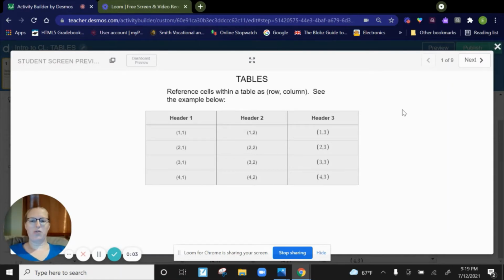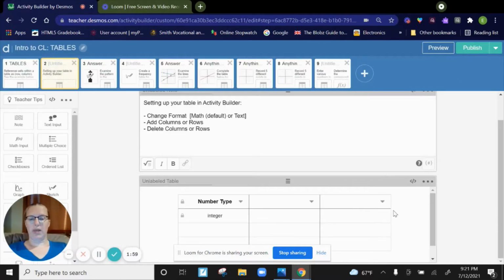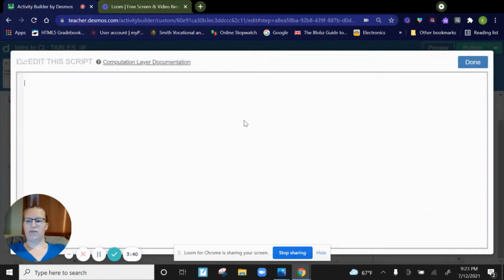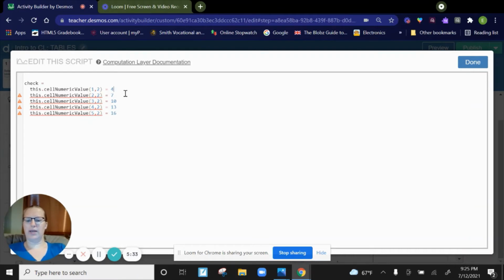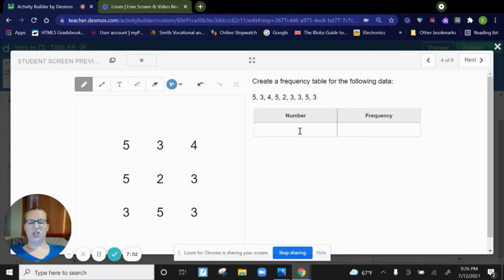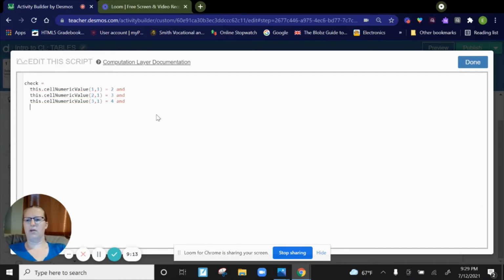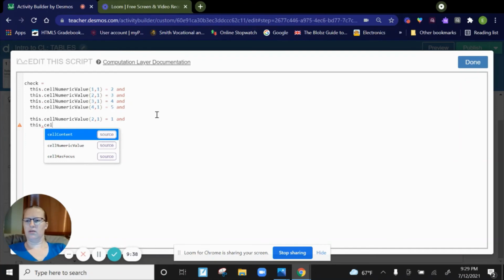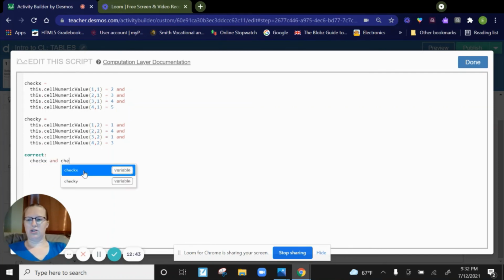Intro to CL TABLES 1